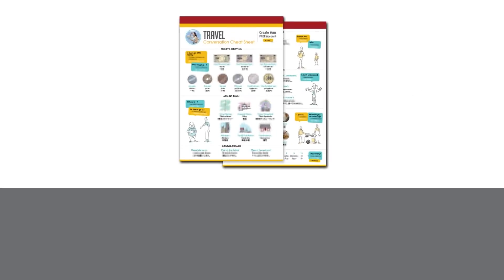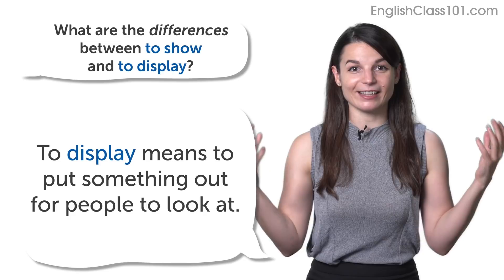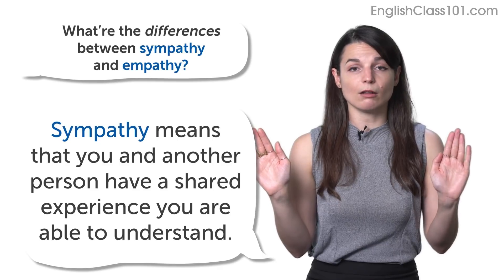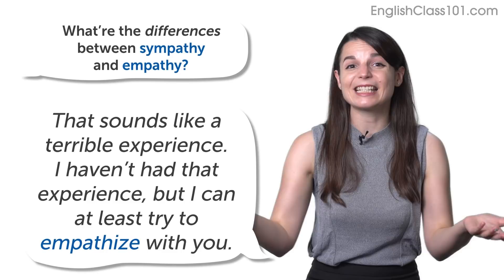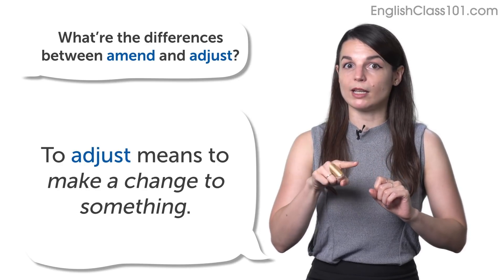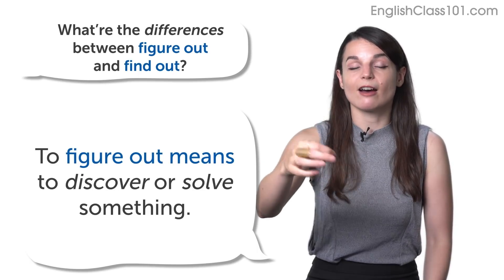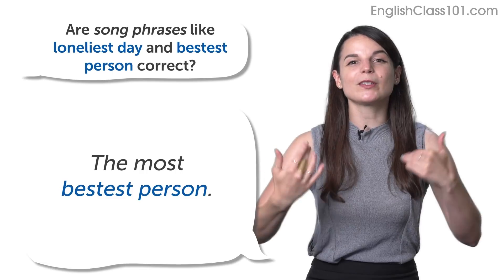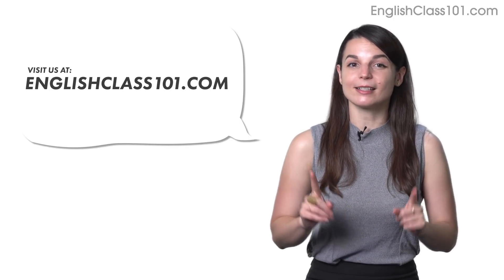What's the difference in English between: Sympathy and Empathy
← Learn English for everyday life with your free PDF Lessons
← Ask Alisha your question now! ↓Check how below↓

To send your question to Alisha it’s simple and will take you less than 30 seconds.
Step 2: Sign up for a Free Lifetime Account
Step 3: Ask any question to Alisha and get your question answered in a video!

In this video, Alisha answers 5 questions.
- What are the differences between ""To show"" and ""To display""?
- I wanna know the difference between sympathy & empathy
- Amend vs Adjust - What's the difference?
- What's the different between 'figure out' and 'find out'.
- I have heard in songs phrases like ""the most loneliest day"" and ""bestest person"" (most best). Is is this correct?

You've got questions about life in the United States, American culture, or any English related questions you don’t want to sift through textbooks for the answer? Your favourite English teacher Alisha takes the questions you've been asking and lay them out in an easy-to-follow format. Turn those question marks into exclamation points and get on with your English study. Interact with Alisha to clear up any confusion you have or just satisfy your curiosity. Not only you’ll be able to send questions but also power up your language with your free lifetime account. Learning English is made easy for you.